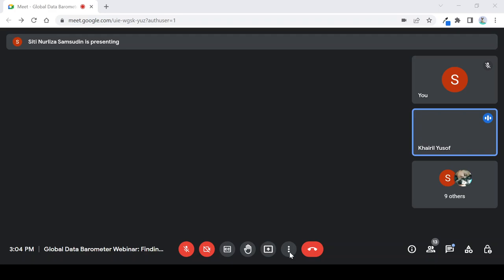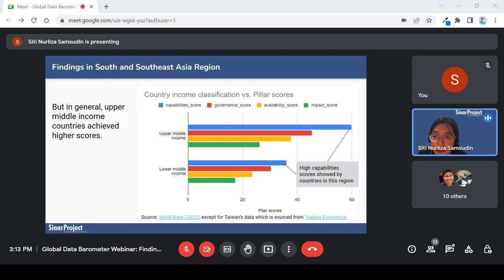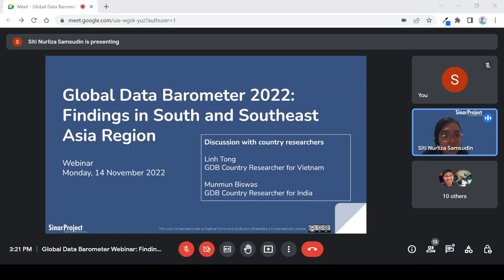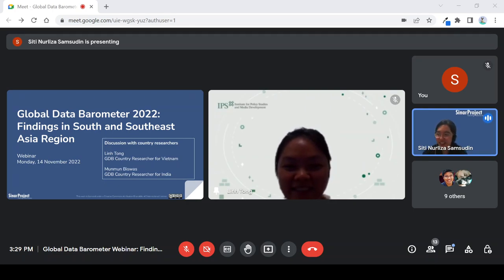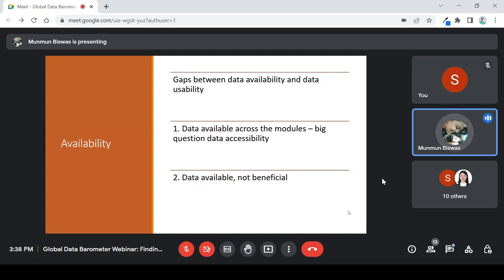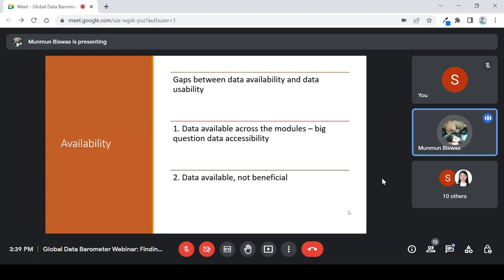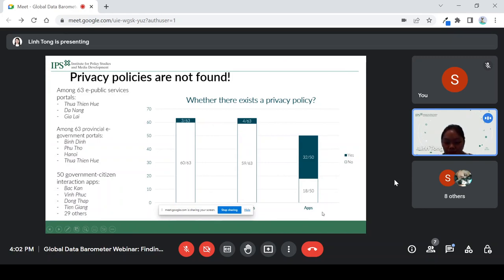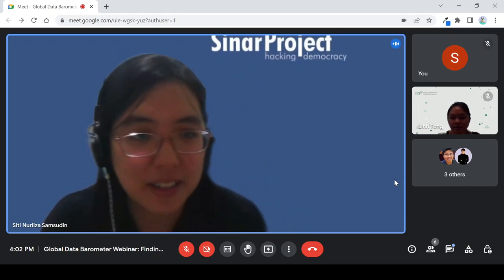Global Data Barometer 2022 Webinar: Findings in the South and Southeast Asia Region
Webinar held on Monday, 14 November 2022 organized by Sinar Project via Google Meet.

Speakers: Khairil Yusof (Introduction), Siti Nurliza Samsudin (Presenter on findings), Linh Tong (GDB Researcher for Vietnam) and Munmun Biswas (GDB Researcher for India)

Correction: At 7:01 the lowest score in the region was achieved by Cambodia, instead of Nepal.